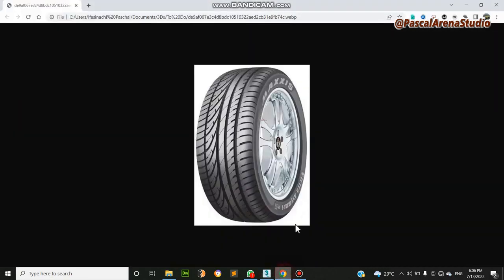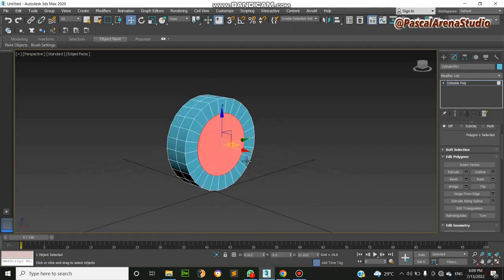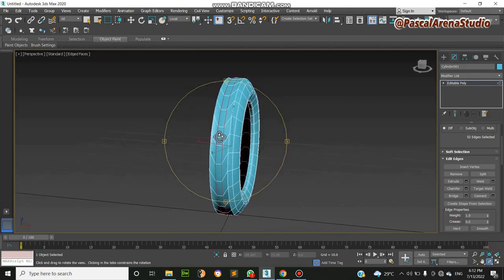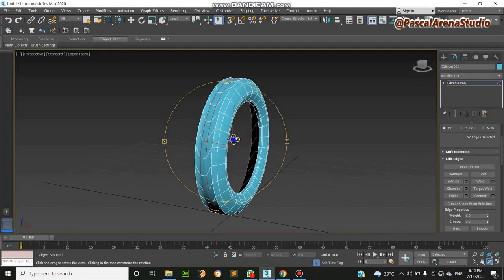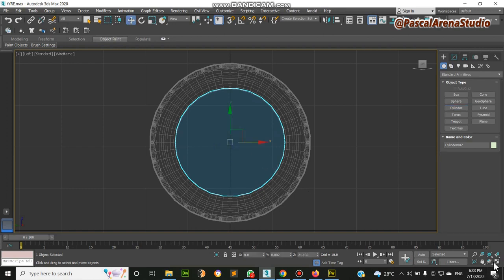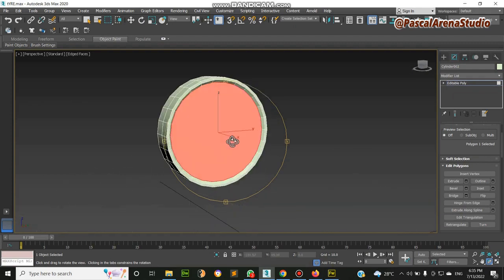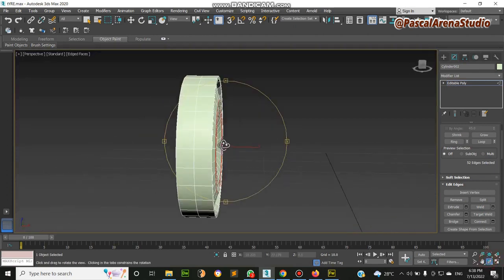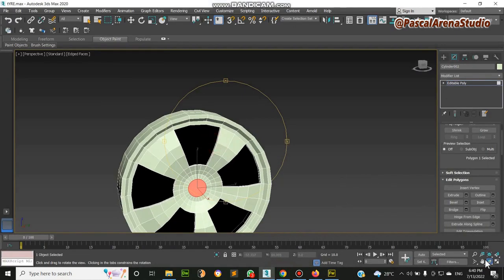How to Model a Car Tyre & Wheel Part 1 - Autodesk 3Ds Max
Watch this tutorial to learn how to model a simple car tyre like a PRO.